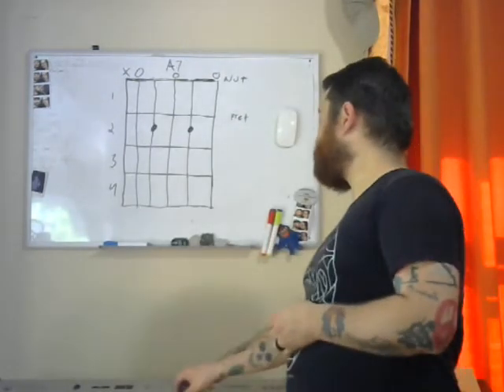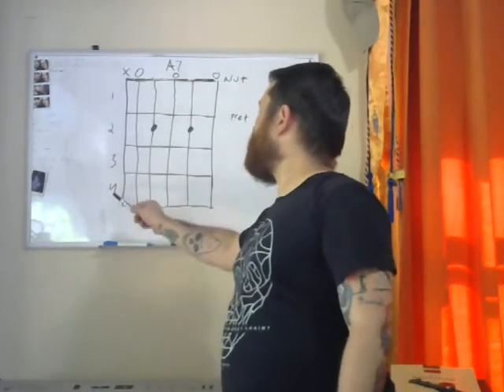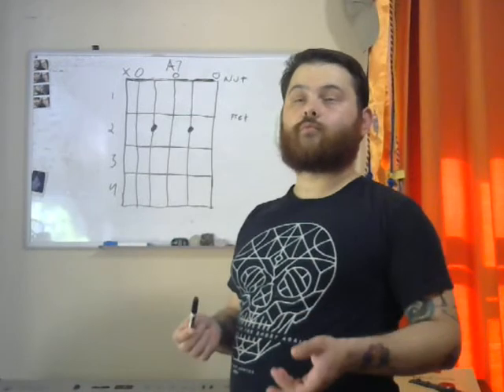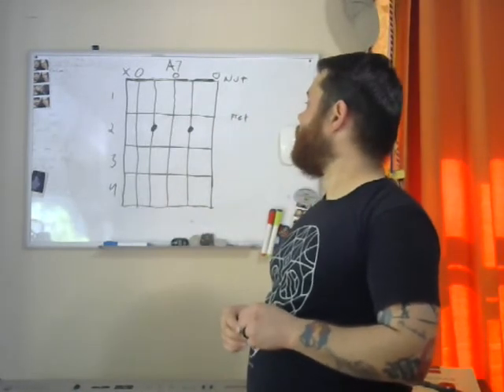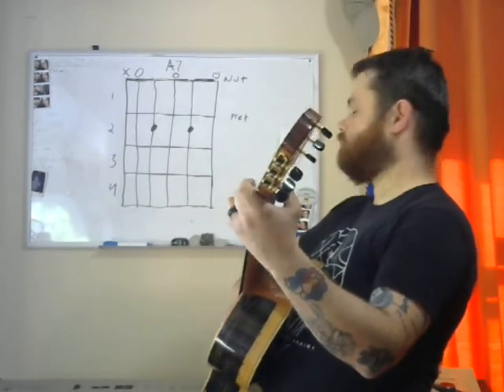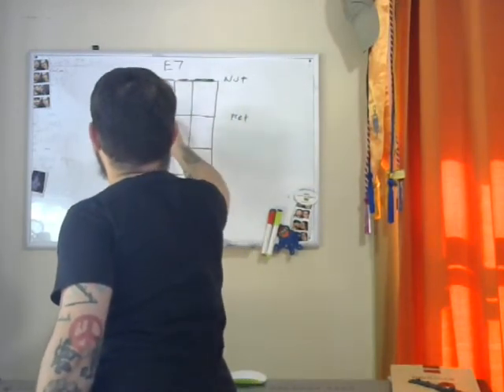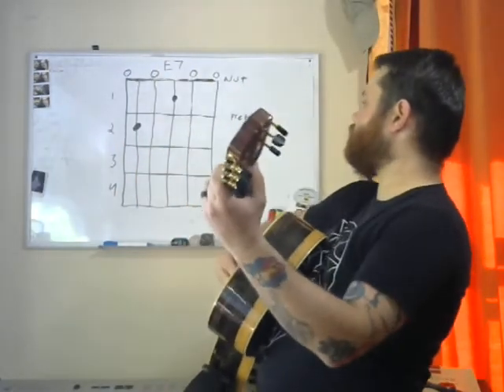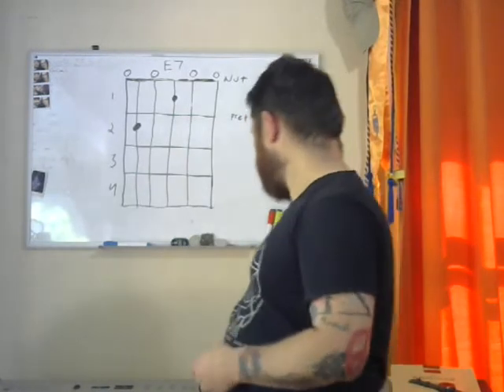Learn Guitar: Lesson 10 Chord Diagrams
Today we discuss chord diagrams, how to read them and use them to learn how to sing and play chords. If you find this content valuable you can donate via Venmo @nathanjamesguitar.If you would like a tailored one to one private lesson feel free to contact me on social media or at . Thanks!

Nathan Davenport is a musician living in Upstate NY. He currently works at Cobblestone Arts Center as a music teacher providing music programming for adults with disabilities. Nathan also teaches guitar lessons at Music Lovers Shoppe, Bruce Music and Theater Academy as well as private lessons. Enjoy!